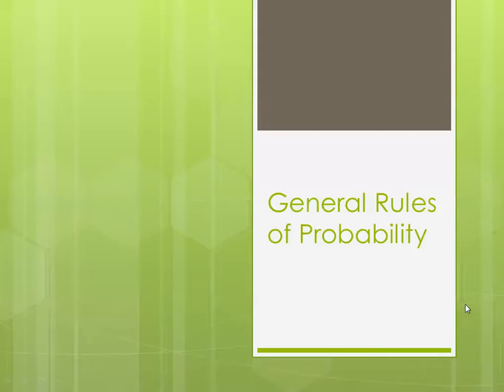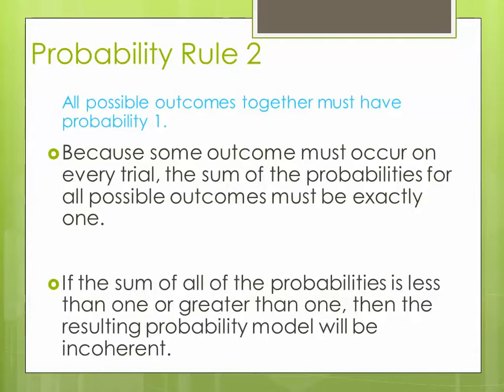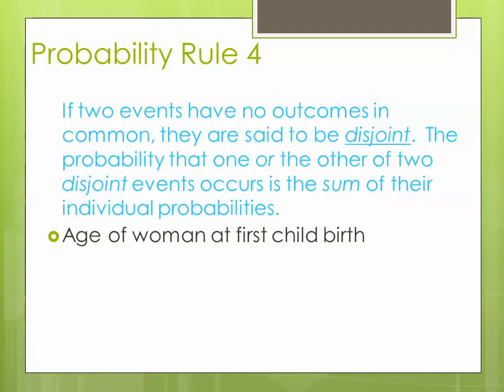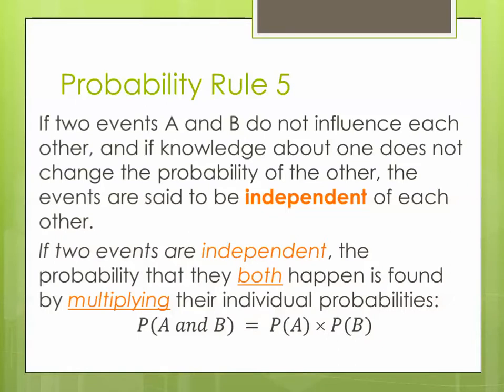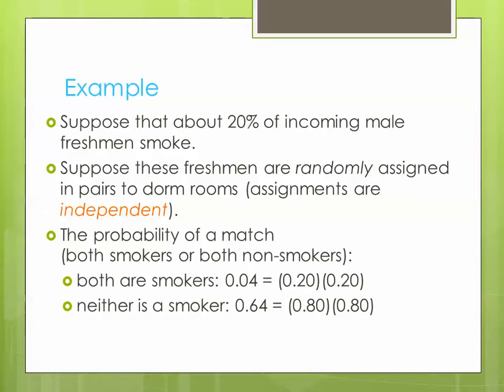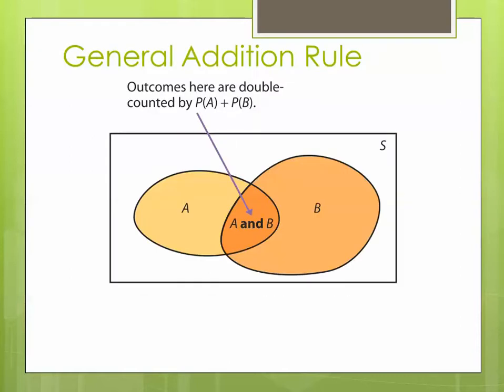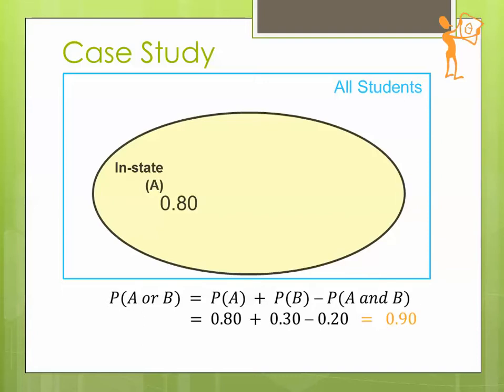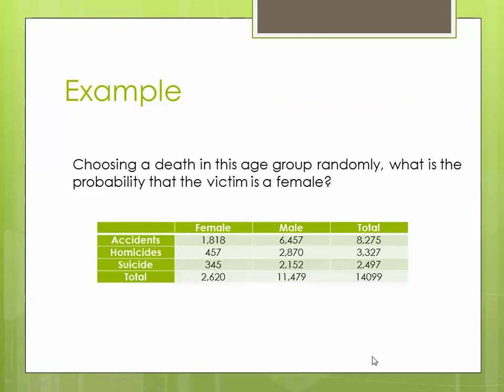General Rules of Probability